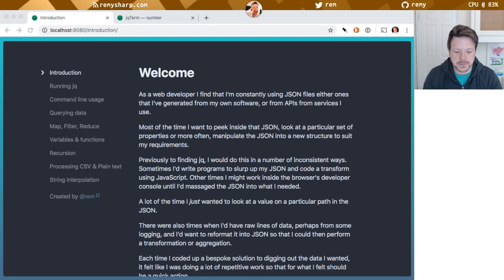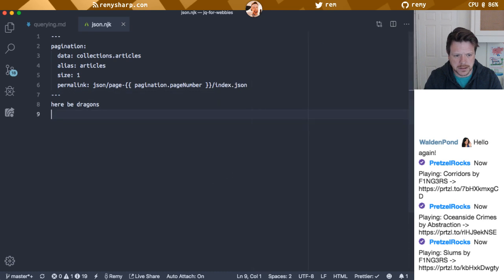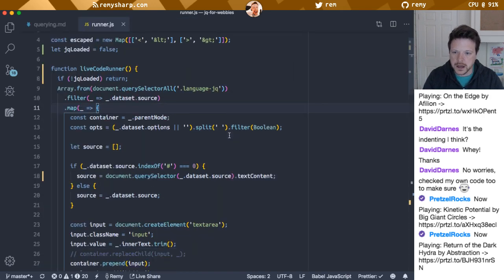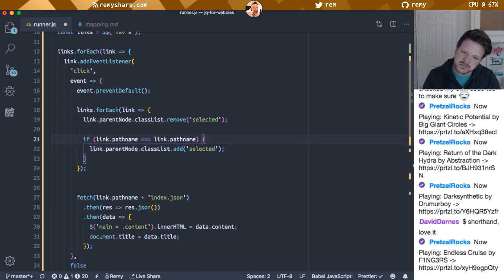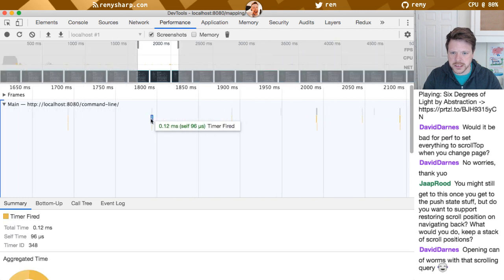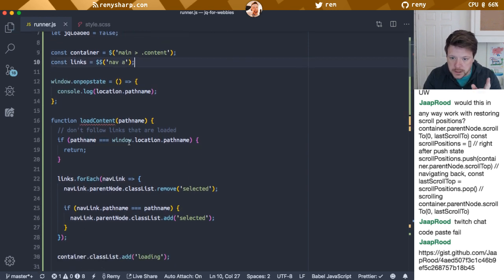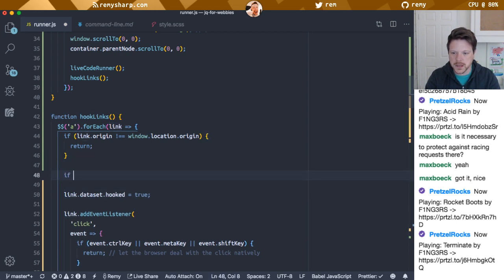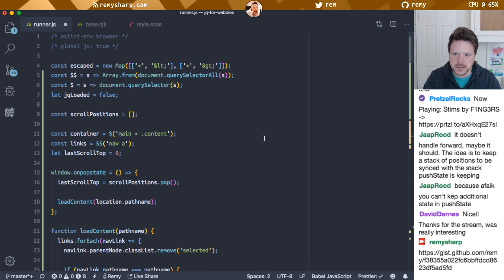Live coding: progressively enhance client side nav of static site